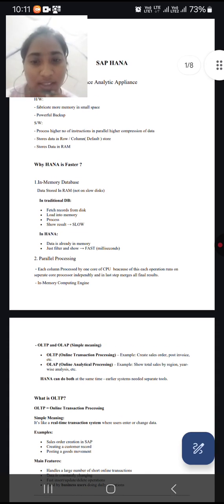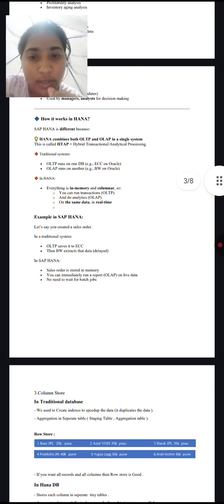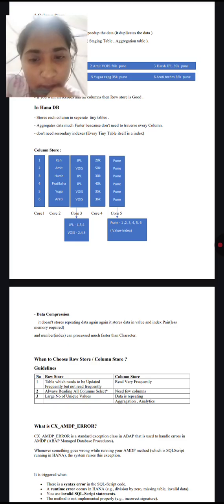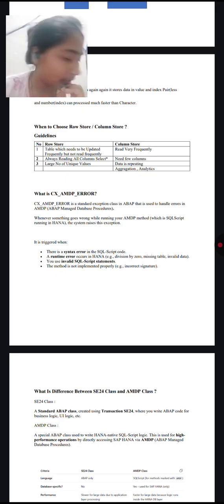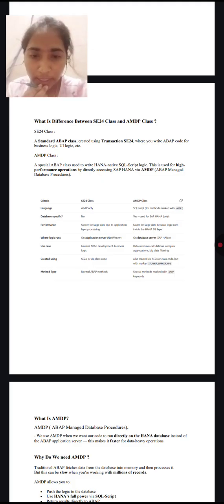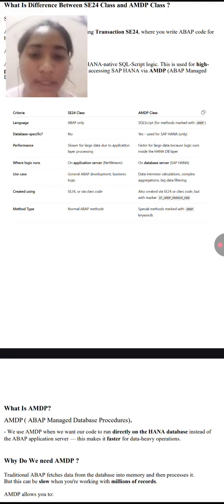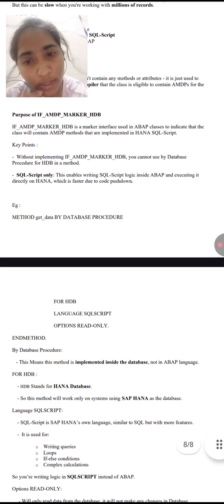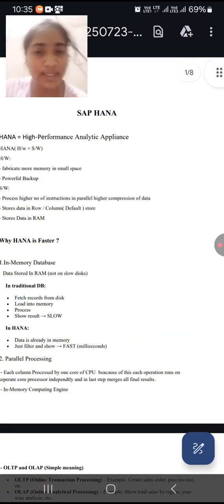SAP HANA Introduction